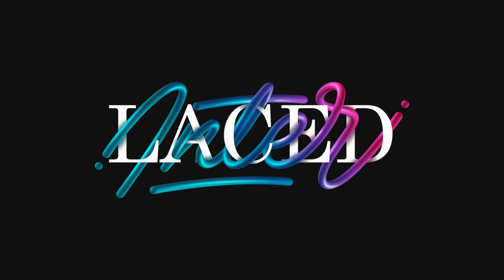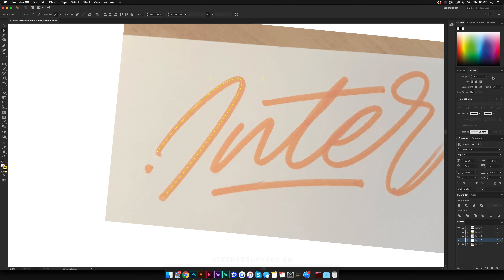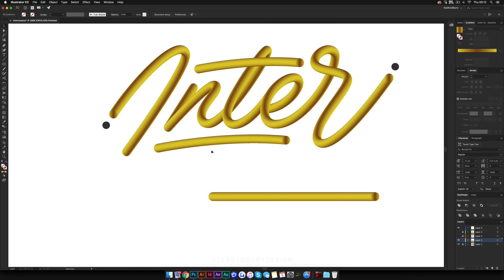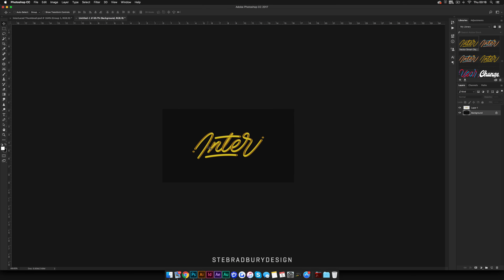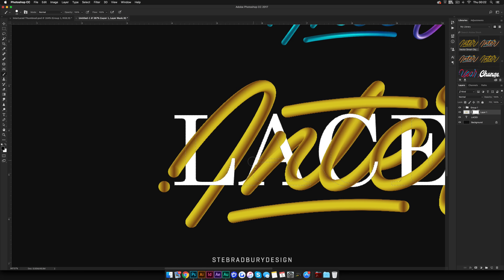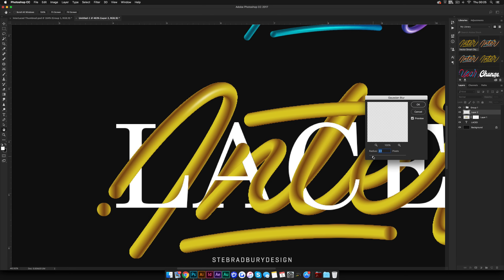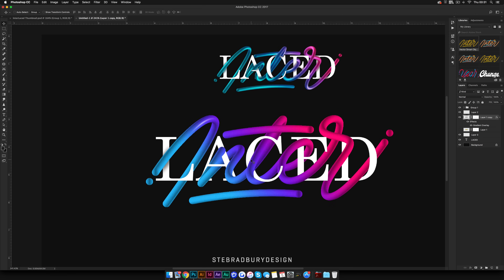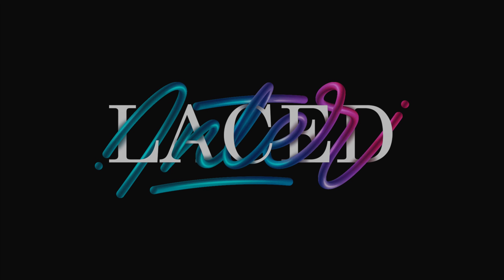Interlaced Lettering Tutorial | Adobe Photoshop & Illustrator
Venture Font

My Links!

Hey guys! It's been a while, and I apologise for that. As you may know if you have watched my update video, I am in my final year of university, so Im having to prioritise that work over my youtube channel unfortunately. As soon as I finish my final year, my youtube channel will be nice and lively once again.

So, I posted a new years post on my Instagram and out of all of my Instagram posts of 2016, this one got the most likes... I posted it at 10pm on new years eve, so yeah, I think it's fair to say you guys really liked this style. I asked you guys if you would like to see a tutorial on this, and I got a unanimous "YES PLEASE", so here it is.

I tried to be as detailed as possible when talking you through this process, and I also want to shoutout Ian Barnard. He's the guy who showed me how to create this 3d style using the blend tool, with his great tutorials. If you haven't yet checked him out, I would definitely recommend you do, you will learn a hell of a lot of useful tip for your lettering work. You can find Ian here:
Go show him your support!

As always, I really hope this tutorial has helped you achieve this awesome effect, by all means tag me in any work you create using this tutorial, it's always awesome to see peoples results!
If you have any recommendations for future tutorials, feel free to post them in the comments below! Thanks for your amazing support everyone!

Skype
SteBradburyDesign